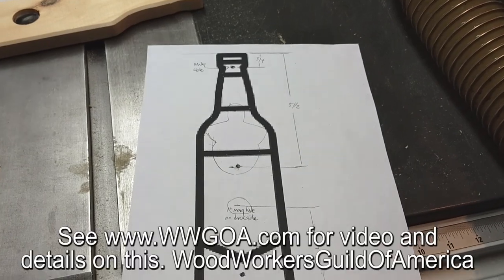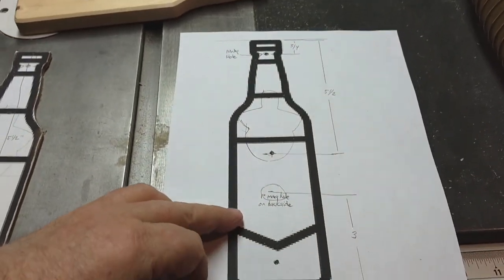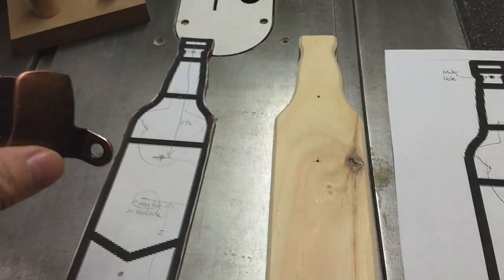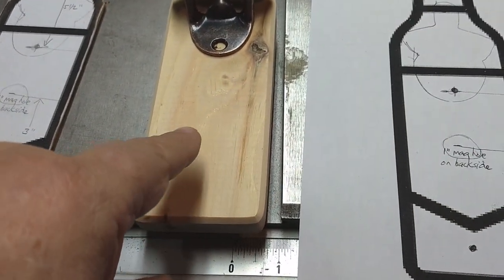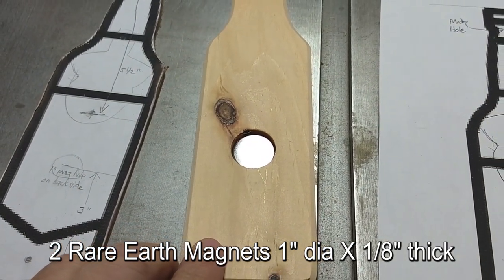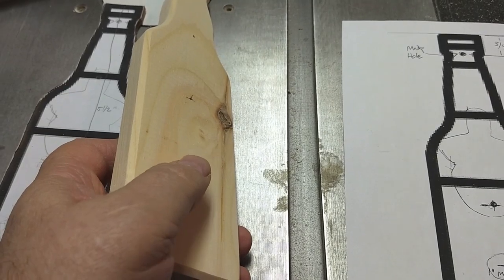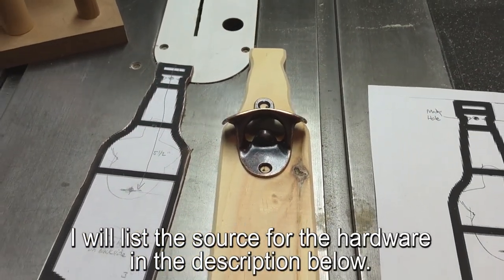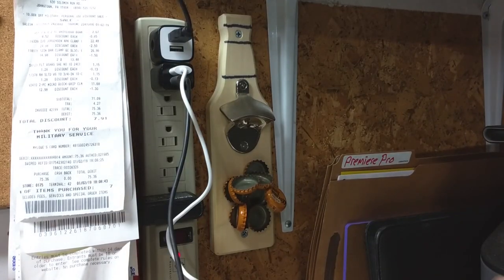Beer Bottle Wall Mounted Opener Ep.2019-02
This video is about making a Beer Bottle Wall Mounted Opener.

Quick and easy. Makes for great gifts!

Just a scrap piece of wood 10” long by 3” wide and hardware listed below.

See video on WWGOA.com for more information.

LINKS TO PRODUCTS FEATURED IN MY VIDEOS:

Brushed Chrome Bottle Opener

Rustic Copper Colored Bottle Opener

1” Rare Earth Magnets

If you find any errors or missing information in the information and plans I offer here, please let me know so I may make corrections.

• Safety Glasses
• Hearing Protection
• Lung Protection